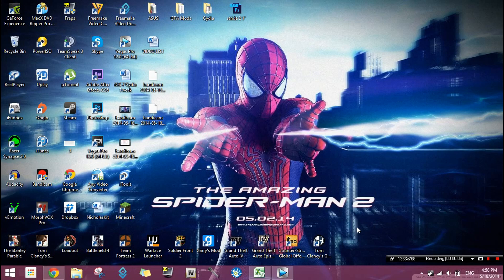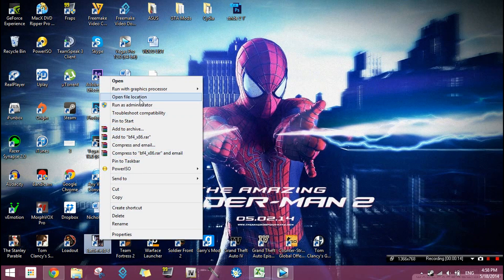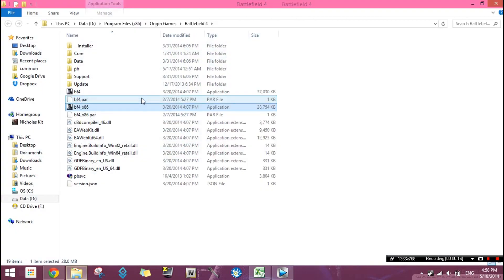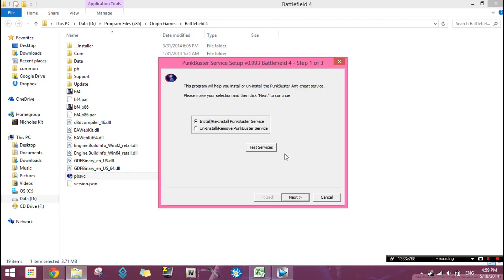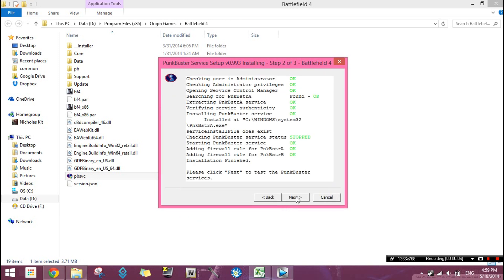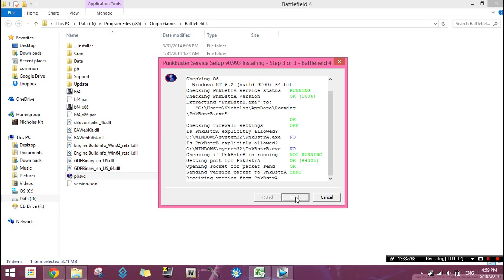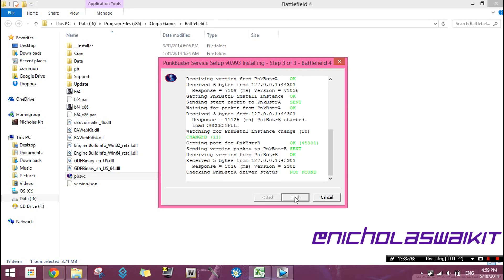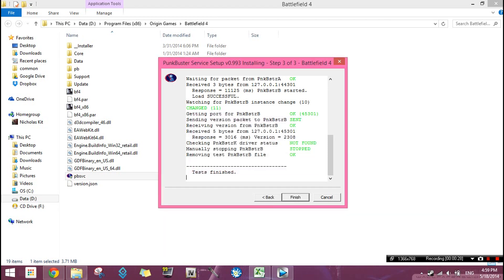How To Fix Battlefield 4 Crashing on Windows 8.1 Update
Ever since updating to Windows 8.1 lots of games have been crashing including Battlefield 4 which is pretty annoying. The problem with BF4 is where once your in the game not more than 5 seconds you'll be kicked out of the game by PB.

This is a quick,fast  and simple tutorial teaching you bros how to fix the crash. Good Luck !

SKYPE :
nicholas.kit

Check them out, they produce great techno music 

A blog site that gives you complete coverage of Apple, iOS, Mac, iPhone, iPod Touch, iPad, Apple TV, Cydia, Jailbreak, Winterboard themes, Tweaks, Hacks, Mods and Apps. PC Tutorials. Basically anything that involves your Apple products hardware to software. And also not to forget, gaming.